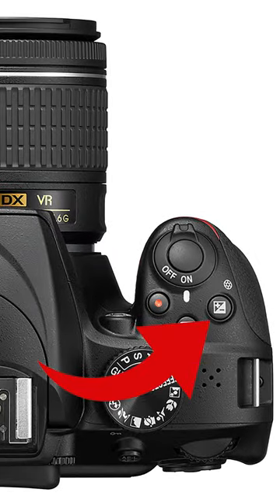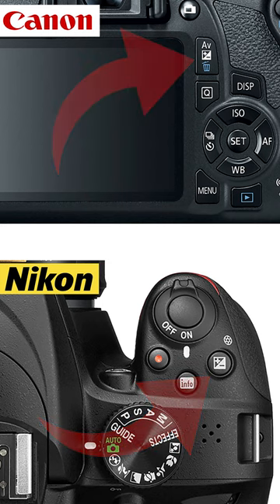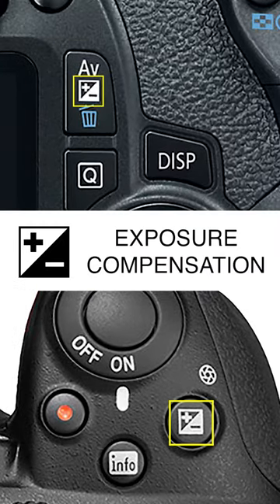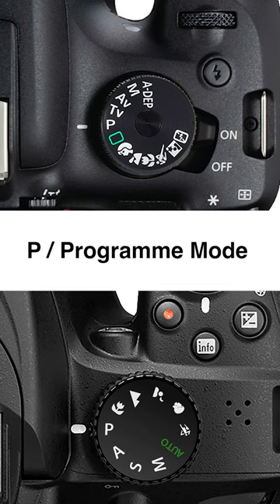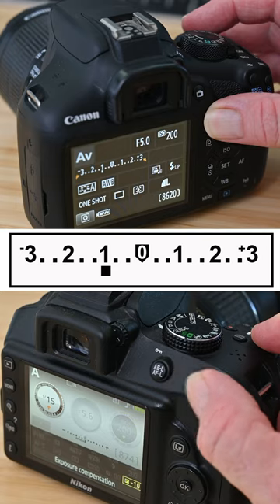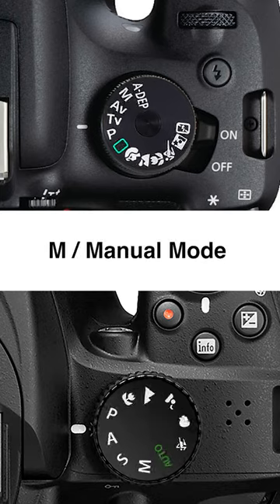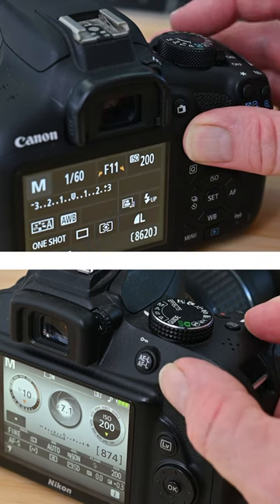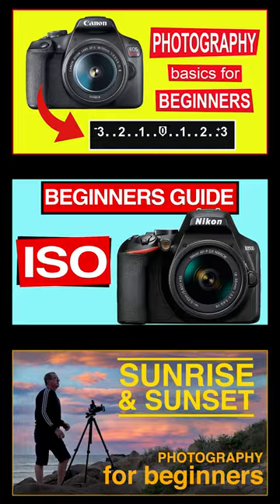Ever wondered what this button does? Canon & Nikon DSLR tips.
Found on most cameras (not just Nikon and Canon), the exposure comp button often also doubles as a way of changing the aperture.

About this video
A handy tip for Canon and Nikon DSLR users...